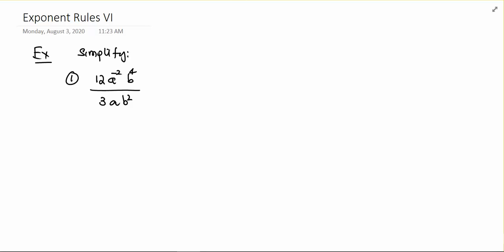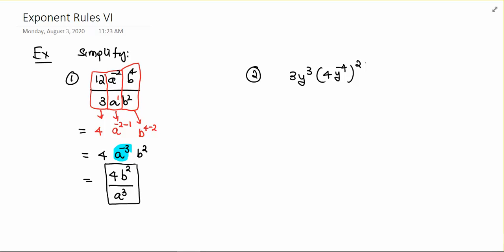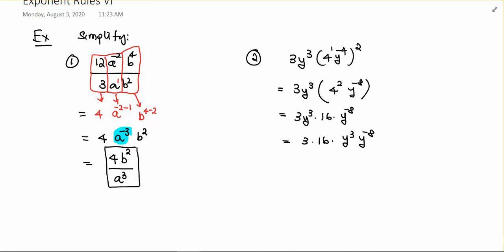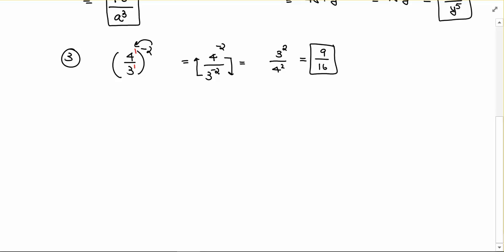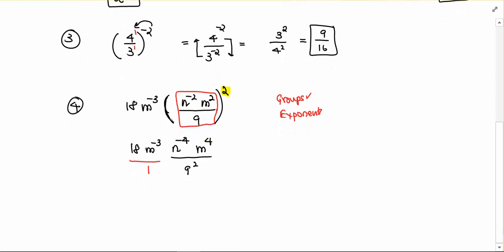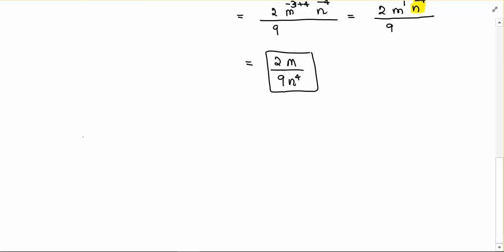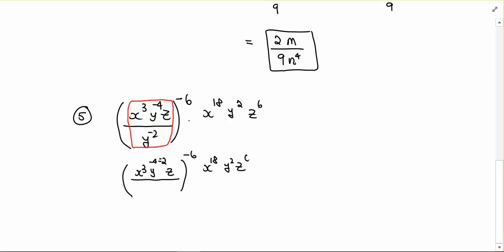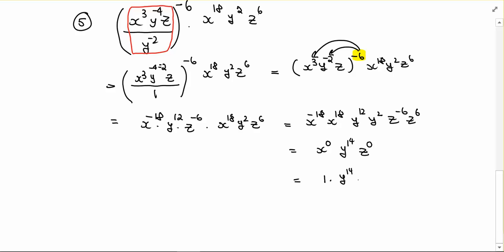Exponent Rules VI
Simplifying algebraic expressions using exponent rules